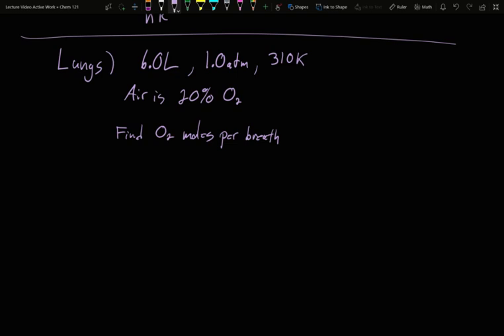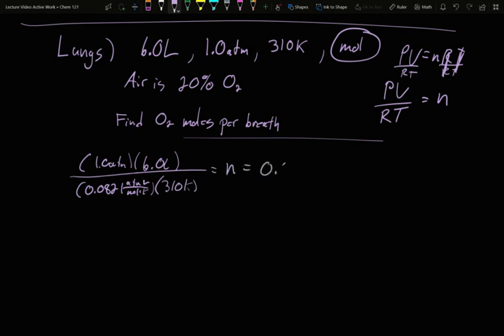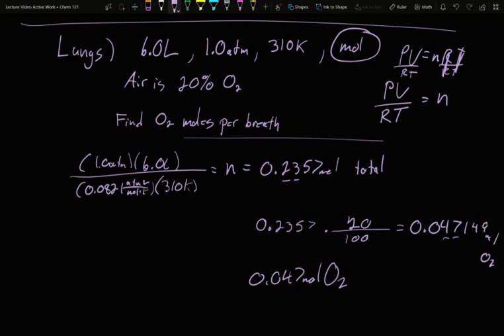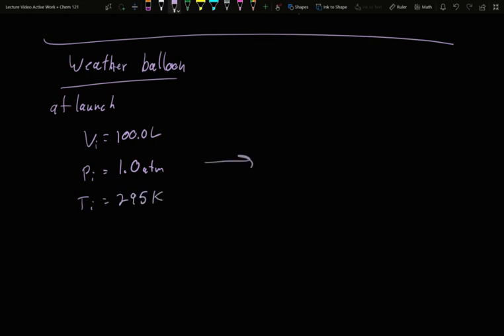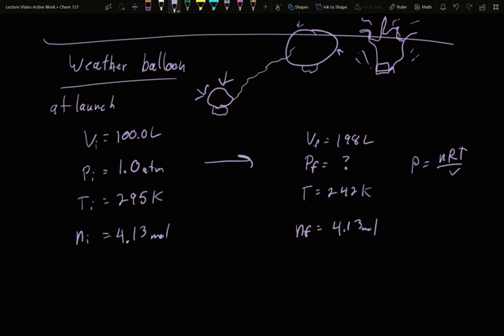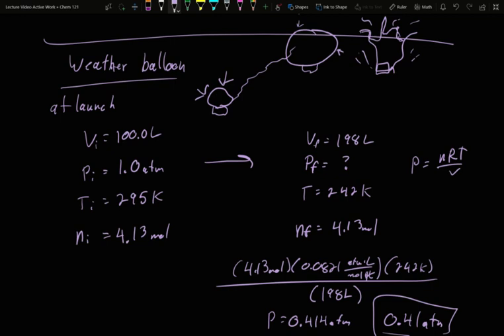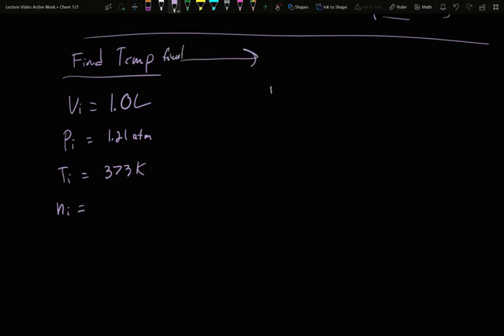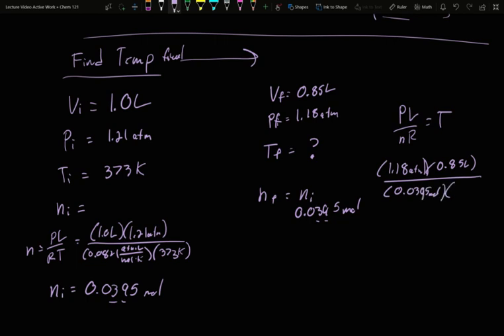Gas Law 5 - Guided Practice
Several guided practice problems with gas laws.